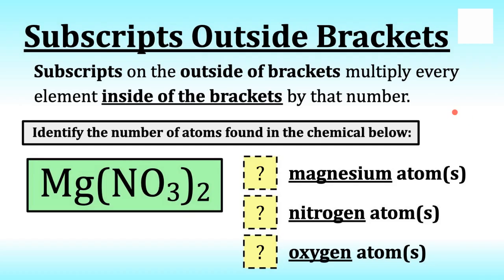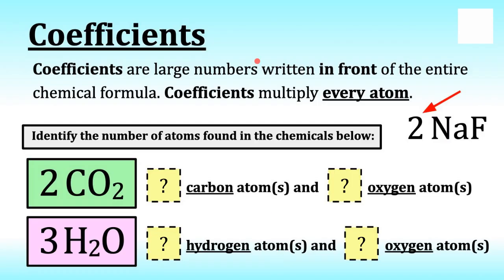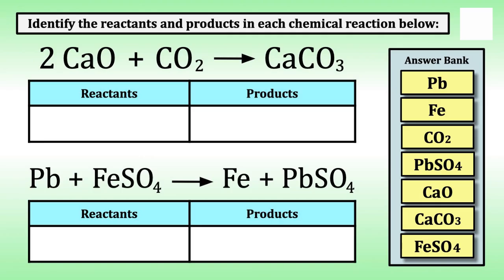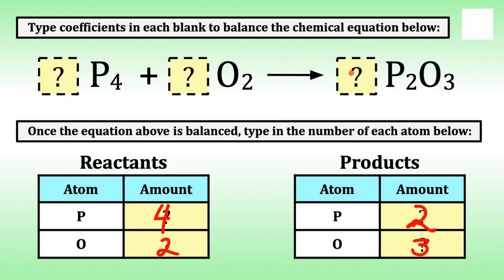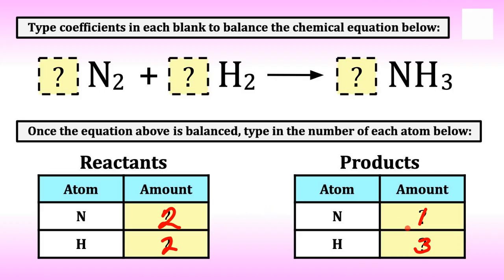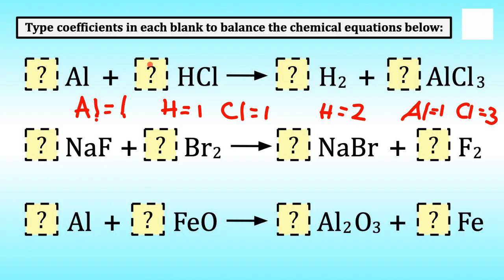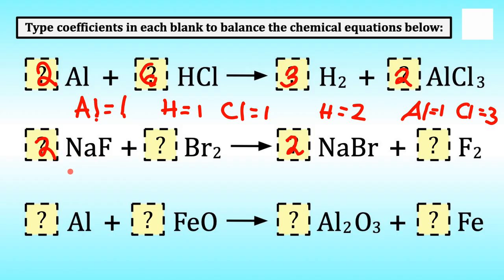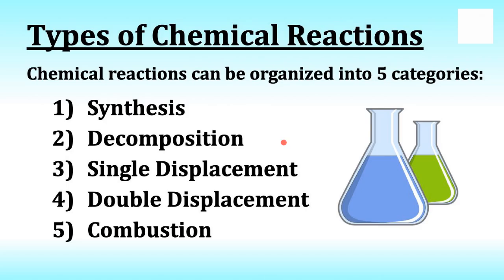balancing equations review